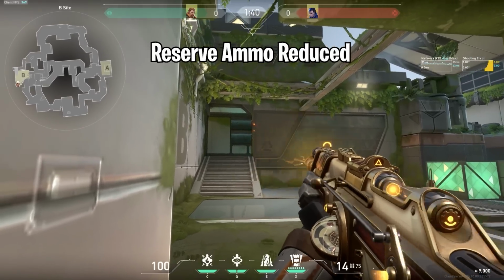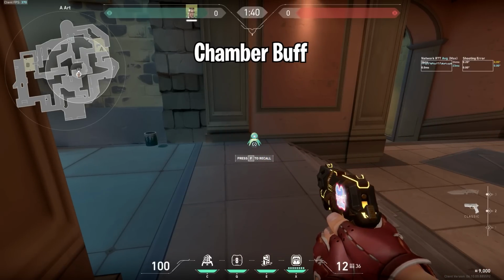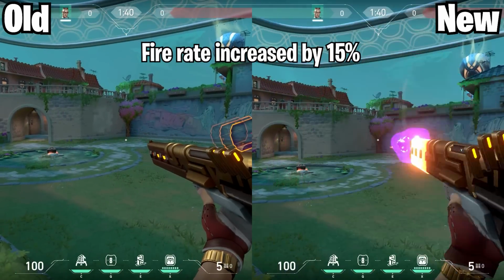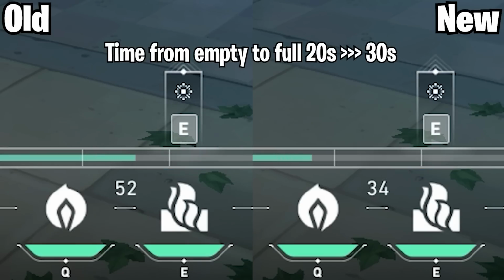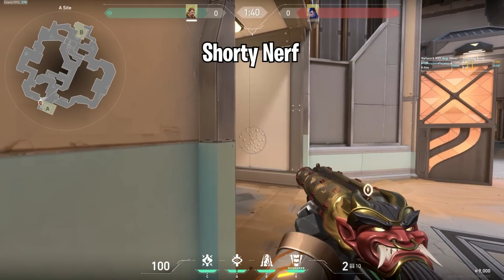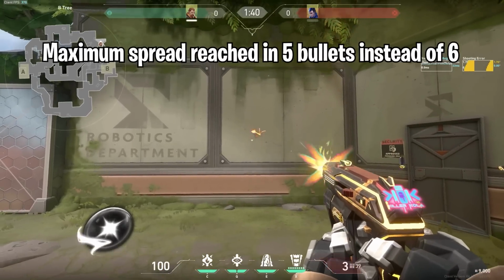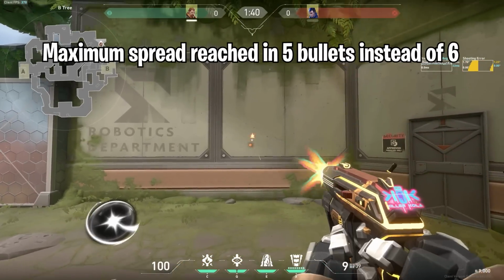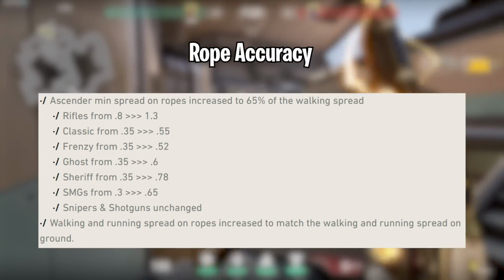Valorant New Patch 6.11 (Vandal Nerf, Chamber Buff)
I'm going to start streaming on there more frequently
All the updates within VALORANT Patch 6.11, including buffs to chamber, a viper nerf, reduce ammo for the vandal and phantom, plus run and gun nerfs!